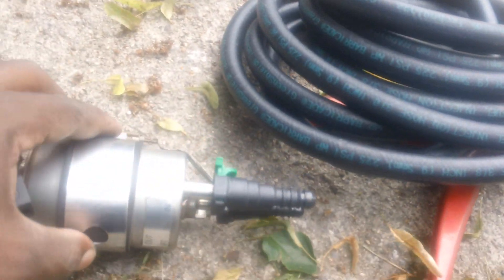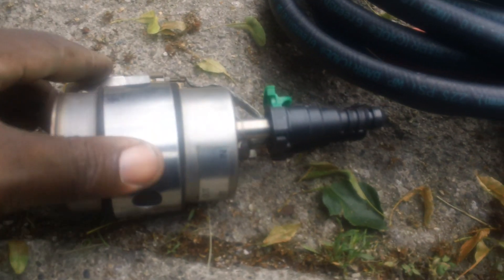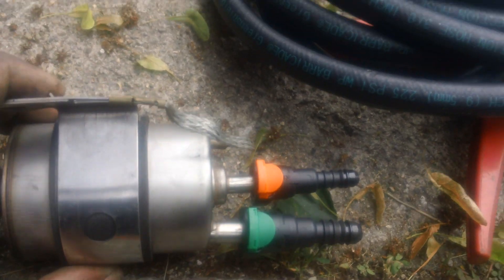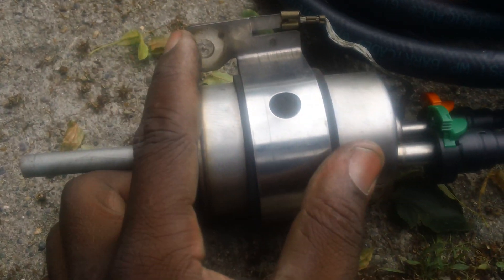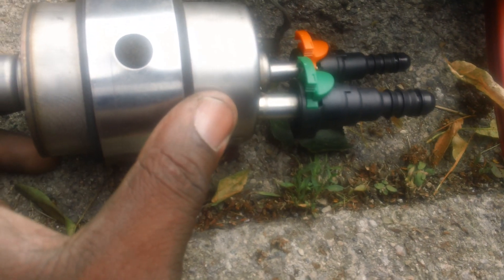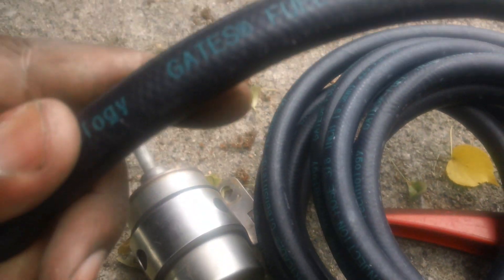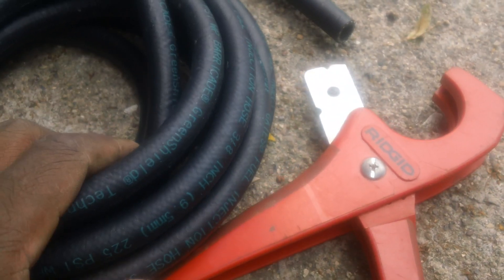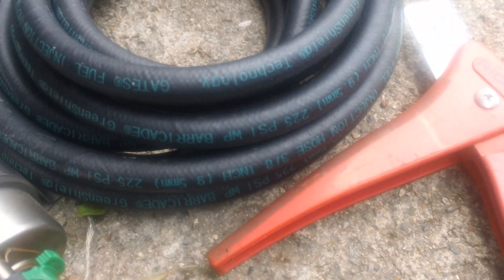S10 5 3L swap part 6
Continued going over the Vette fuel filter. WIX Part # 33737.